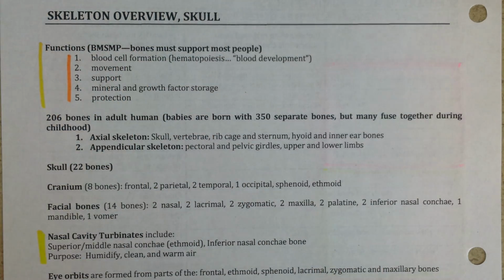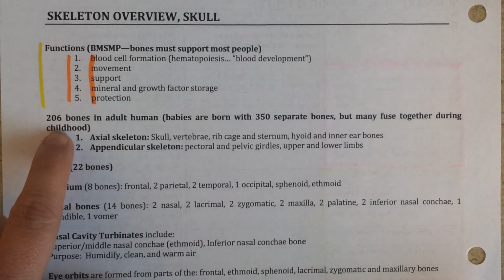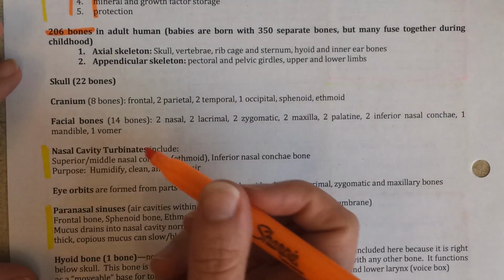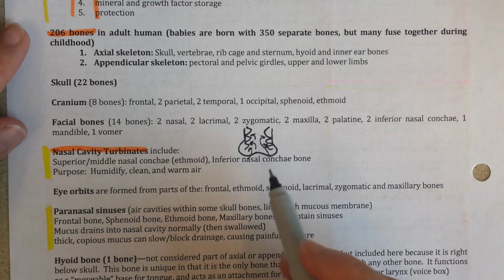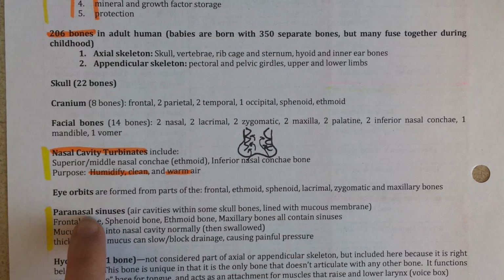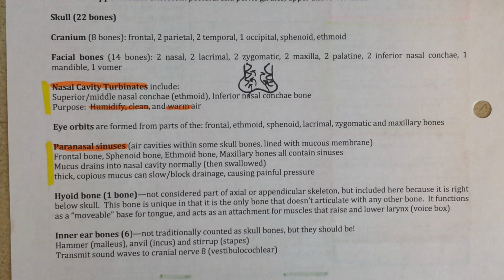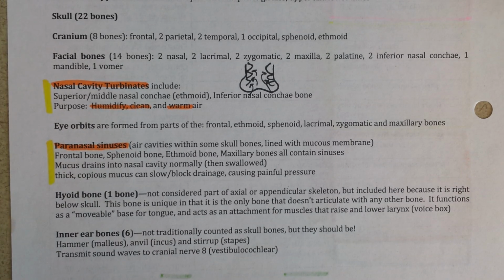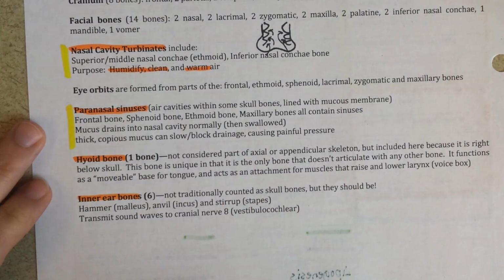Skeleton, Skull Overview